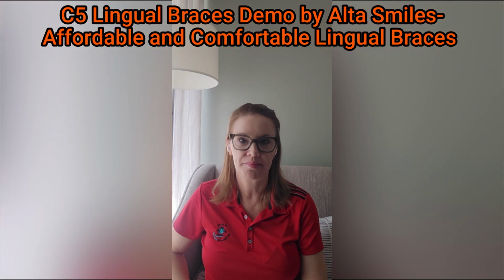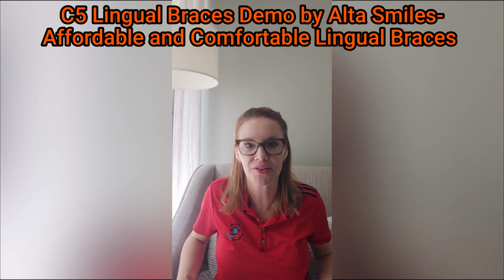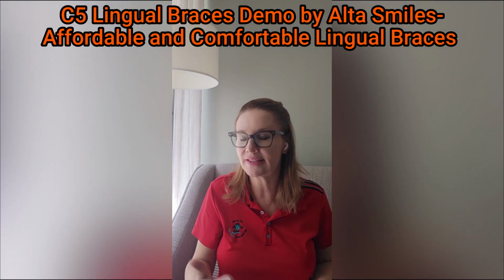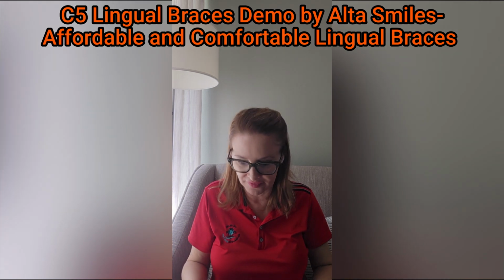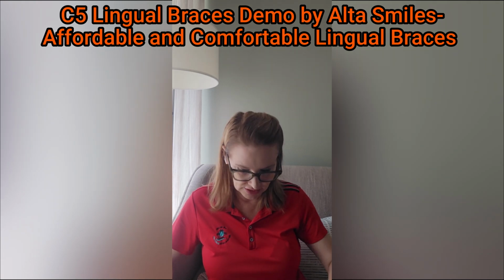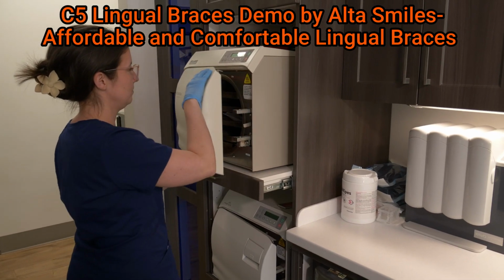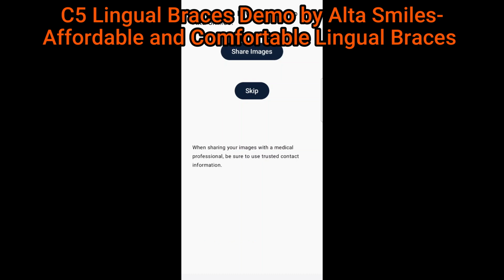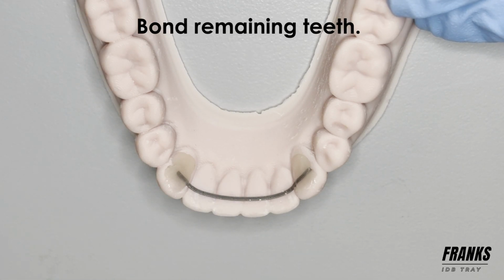Pain-Free Invisable, Affordable Lingual "Braces-less Braces" with @AltaSmiles !